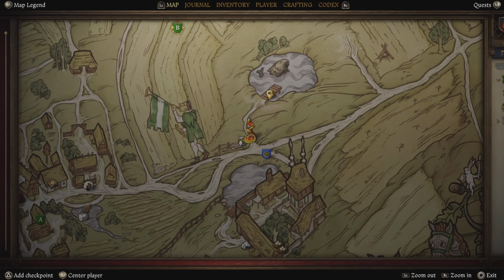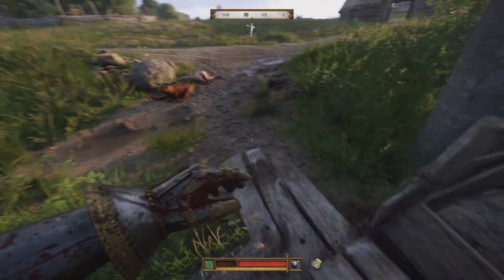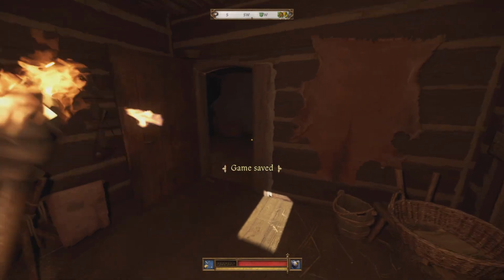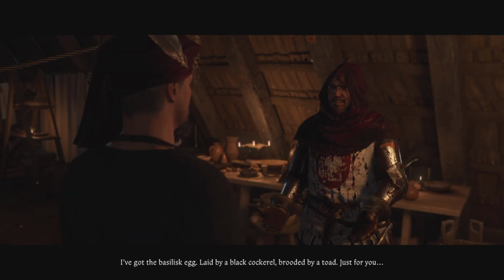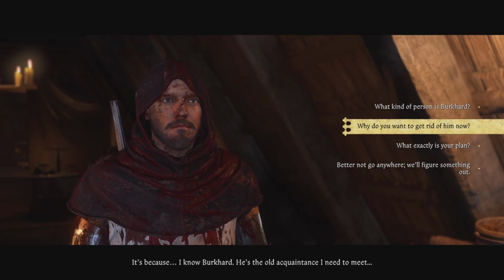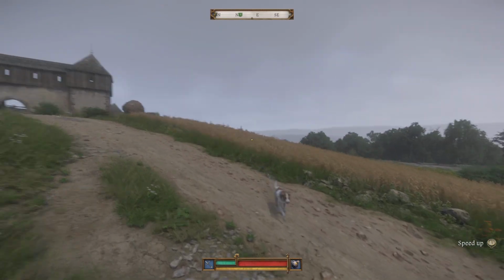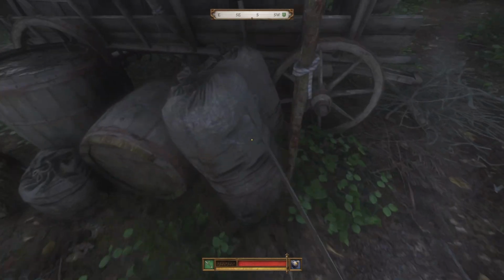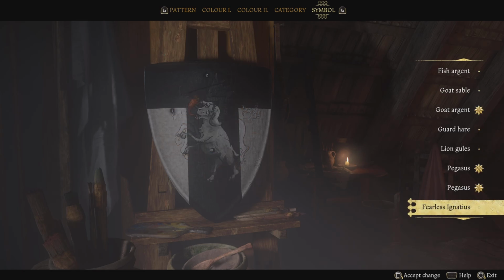Kingdom Come: Deliverance 2 - Brushes With Death DLC Part 3 - The Basilisk Egg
In today's episode we help the painter get a Basilisk Egg, the mystery around this guy just keeps growing.